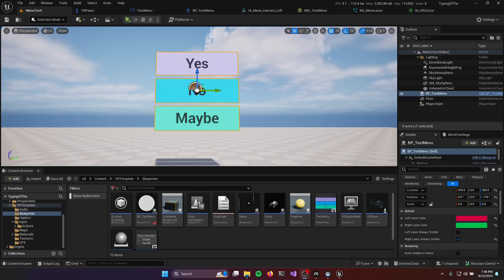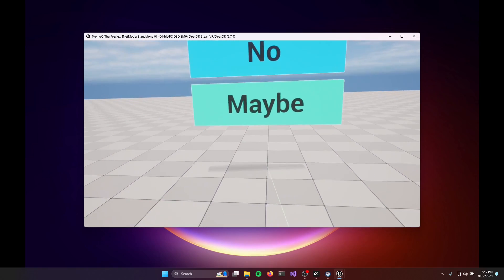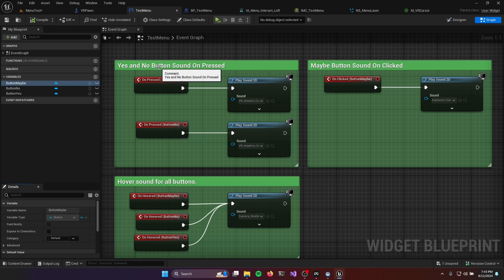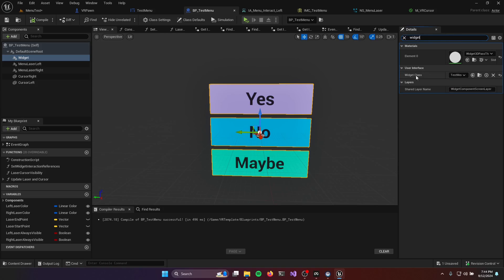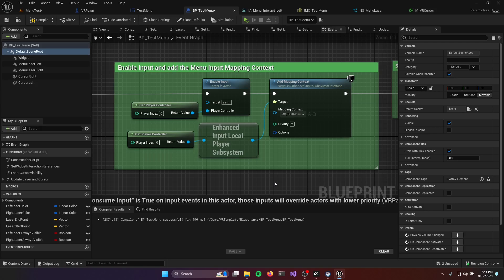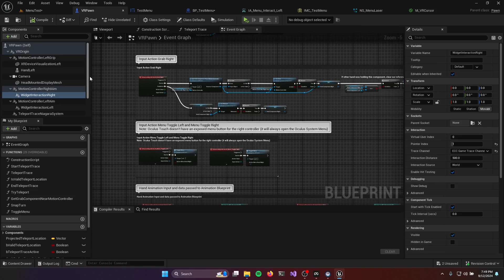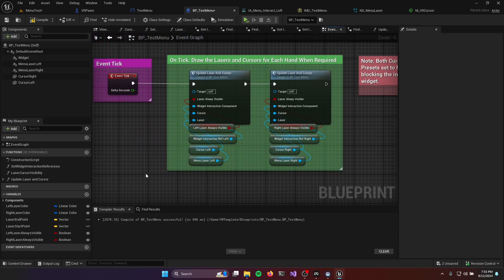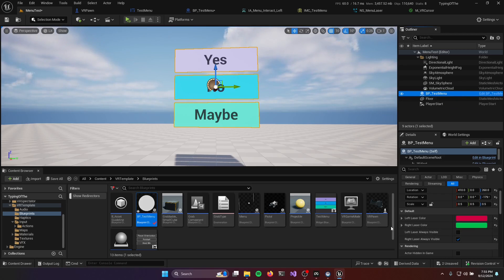Creating a VR Menu in Unreal Engine 5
00:00:00 Introduction
00:01:15 Menu Demo
00:02:31 Test Level
00:03:30 User Widget
00:04:51 Menu Actor Components
00:08:14 Menu Actor Input Mappings
00:10:24 Widget Interaction Components
00:14:24 Laser & Cursor Color
00:16:22 Tick: Showing Laser & Cursor
00:23:38 Trigger Interactions
00:25:13 Recap
00:27:02 Final Demo